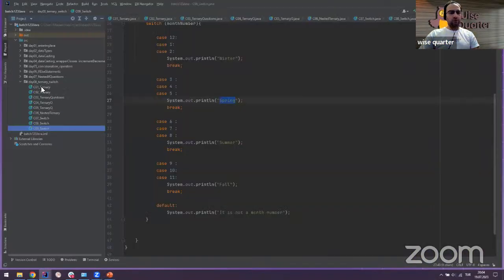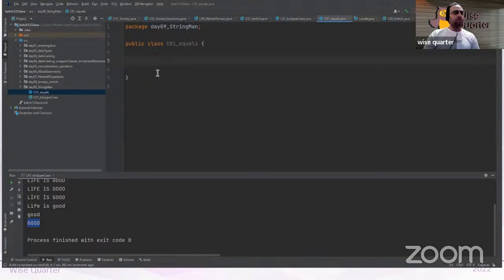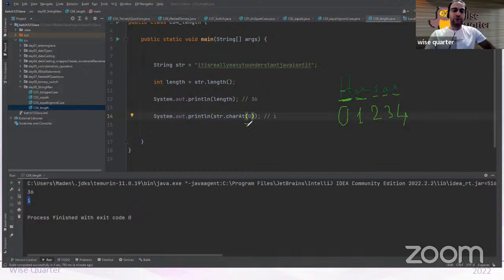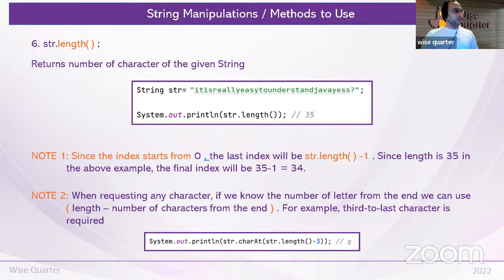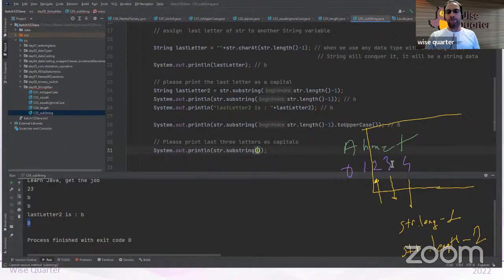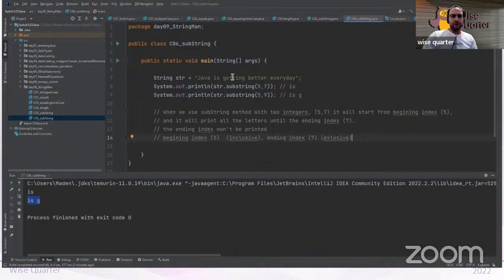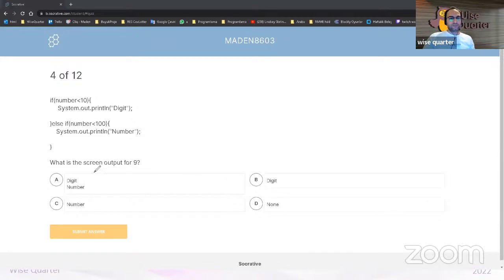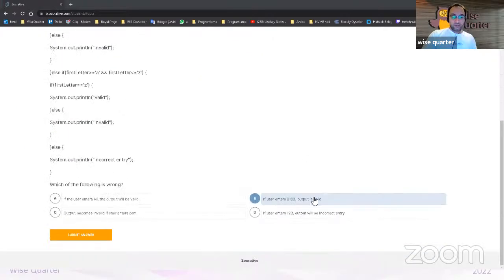Free Java Course Lesson 09 | Wise Quarter